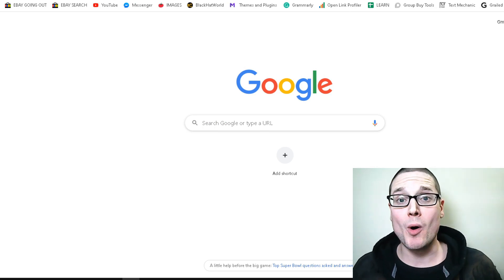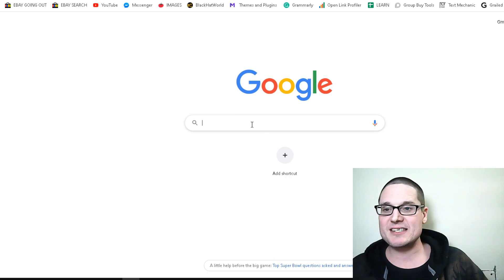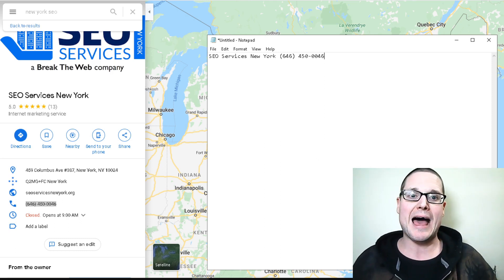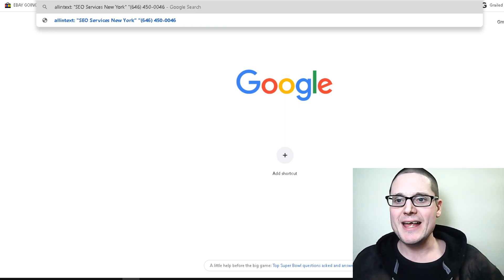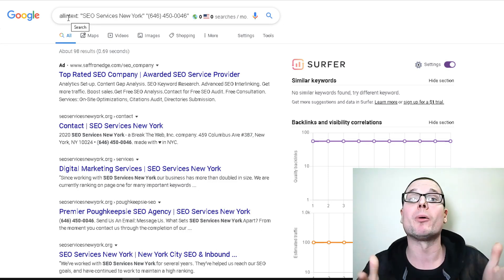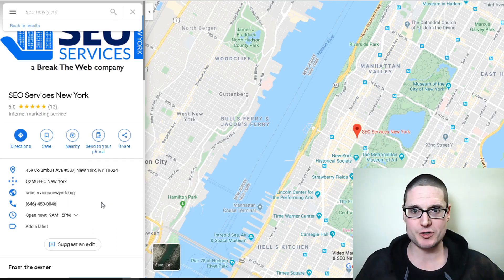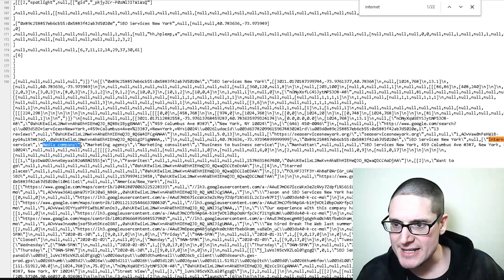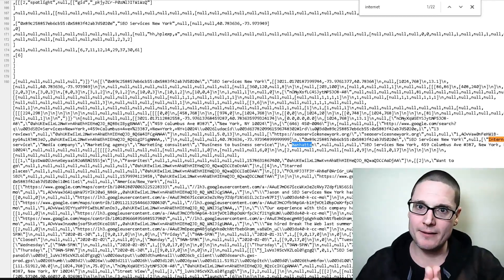Google My Business: How To Rank Higher On Google Maps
Today learn Google My Business GMB SEO and how to rank higher on Google Maps 2020.

I will cover some very good GMB SEO tips today that will include.
How to find a competitors listing and find there registered business name to then go into the search engine of your choice preferably Google and with search operators you can then find some of the most important business citations for that competitor.

This is done by using this search operator function see below:
allintext:"businessname" + "phone number" this will bring up some omitted search results but you want to see the omitted duplicated search results for that website.

 Because it will list there NAP or name address phone number in all of the leading places where you then want to build out your NAP's or citations starting with the highest authority websites first.

This will include sites like Yelp, MapQuest , GMB, BBB and the list goes on and on for any business or niche or industry.

The very next tip and I forgot to mention this in the video.

 So for those who take the time to read this will greatly benefit when searching a Google Maps listings ,
when you go to search the maps for that business and you hover over the business category and in the video it was internet marketing service you want to press ( Control C ) then right click and view the source of the maps listing and this is while you are hovering over the GMB asset.

This will then bring up the source code where you will then search for the main category that the Google My Business was listed under and after that for most business owners and really the ones ranking in maps they will have secondary service categorizes listed take note of this for you leading competitors that are ranking in maps.

And if you offer that service be sure to build out content for those services and be sure that you list them on your GMB profile this is crucial to rank in the 3 page / snack pack.